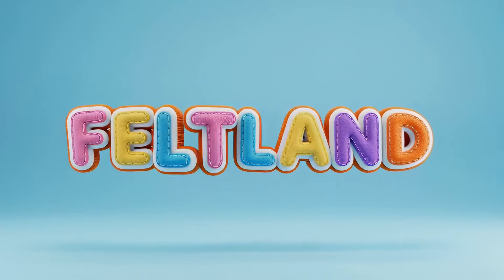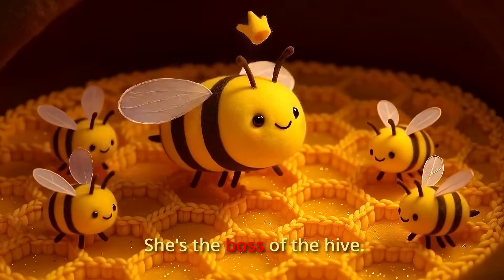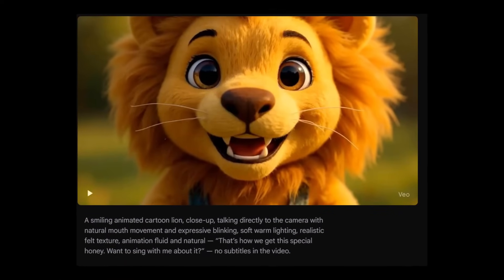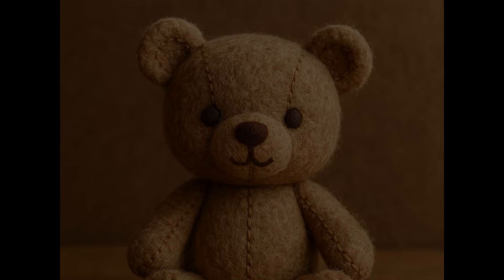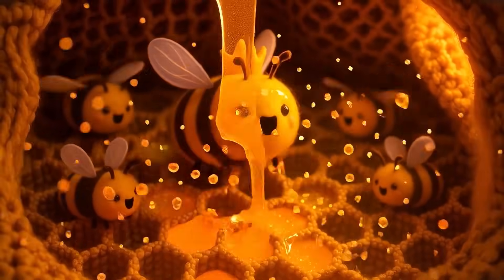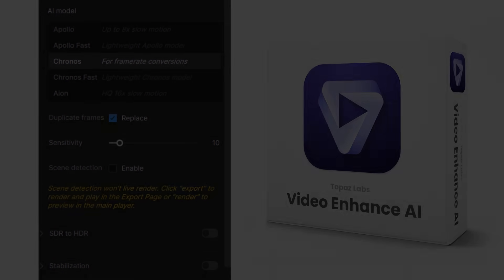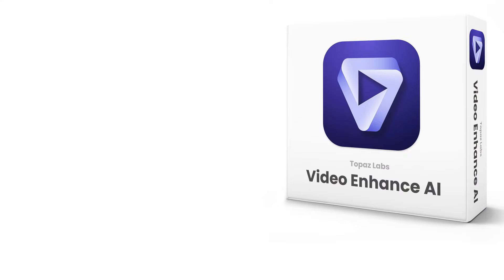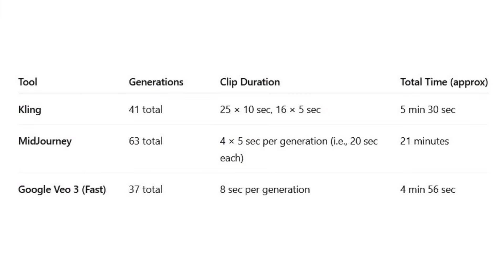This Solo Creator Used 9 AI Tools To Make One Complete Video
This creator used 9 different AI tools to create an entire children’s show — all by himself. In this video, I walk you through his full production workflow from scripting to upscaling, including tools like ChatGPT, Sora, Insmind, Midjourney, Kling, Veo 3, ElevenLabs, Suno, Topaz Video AI, and DaVinci Resolve.

We’ll talk about how he maintained visual consistency, got the voices just right, the hardware he used to locally upscale the final result to 4K60. It’s one of the most impressive solo AI video projects I’ve seen — and if you’re trying to build your own workflow, this breakdown might just be your blueprint.

00:00 - Introduction
01:16 - First Impressions, Video Review
02:39 - Workflow Overview - Chat GPT
03:09 - First Frame Image Generation
04:21 - Image To Video Generation
06:39 - Final Project Editing / Upscale
07:50 - Costs: Software Subscriptions
08:49 - Costs: Upscaling Hardware
09:54 - Clip Generation Stats
10:22 - Meet The Artist
11:47 - FREE BONUS PROMPTS